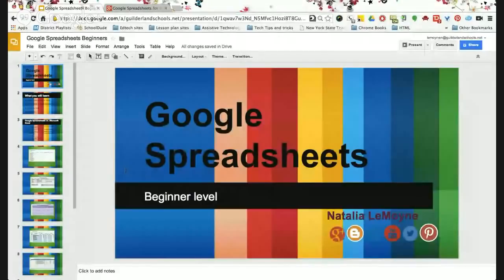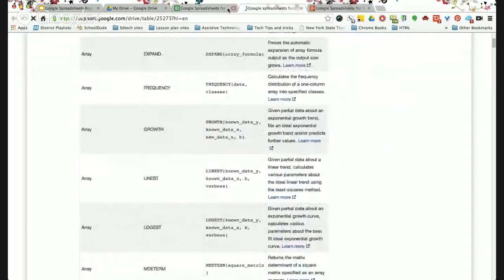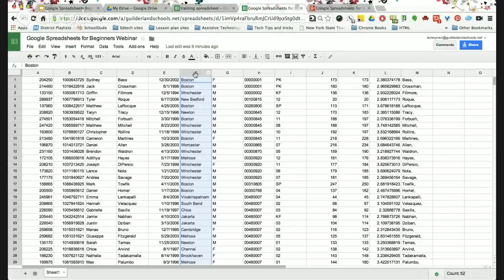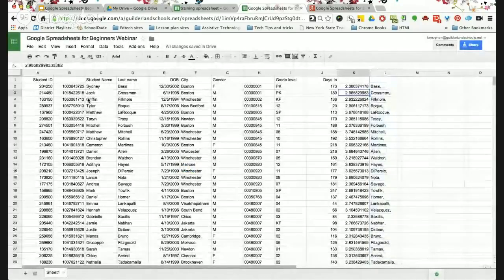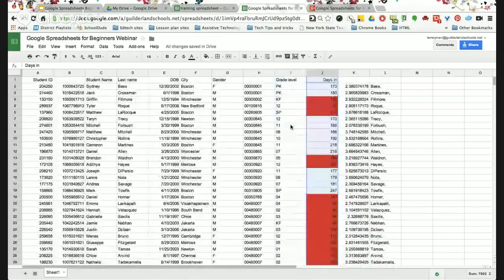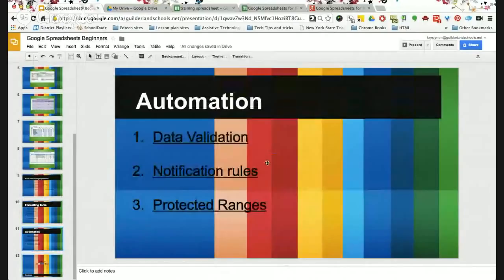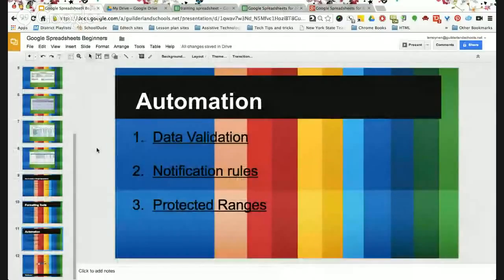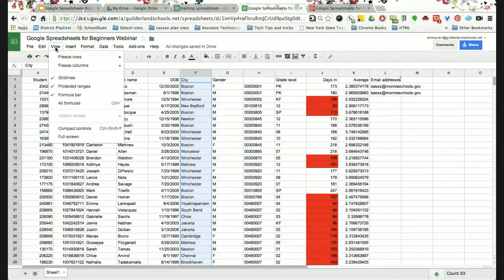Google Spreadsheets for Beginners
Google Spreadsheet Tutorials for beginner

This is a very helpful video tutorial for those who are not yet familiar of Google Spreadsheet.